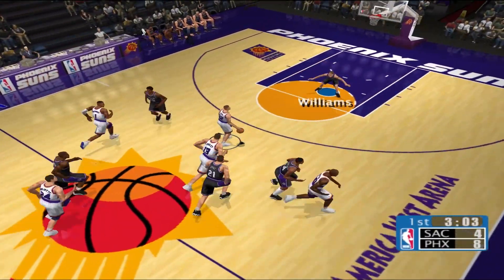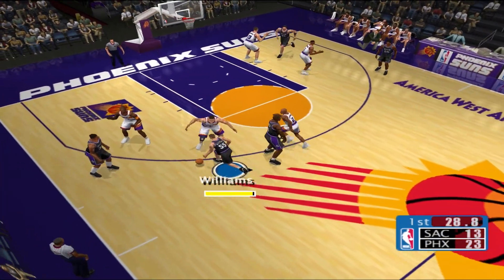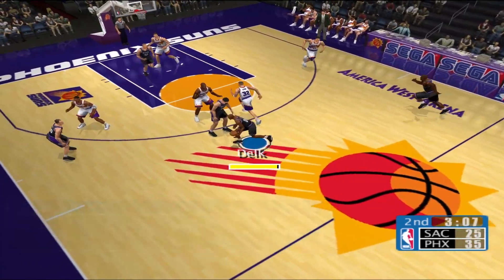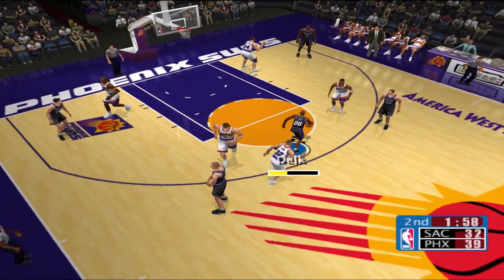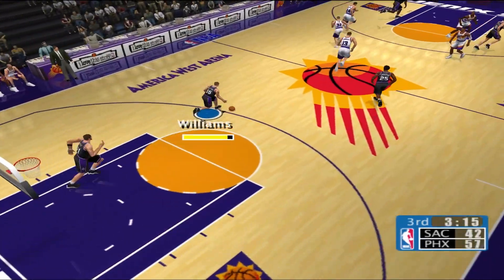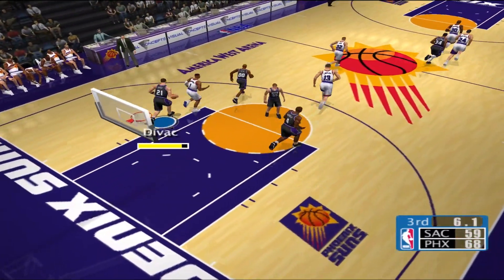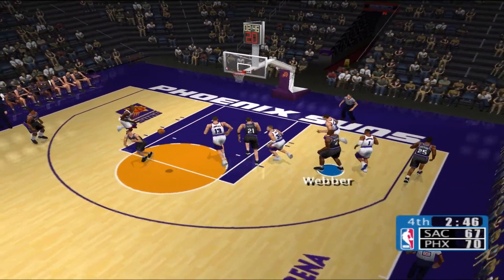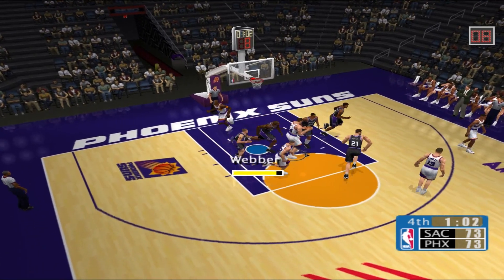NBA 2K - Kings vs. Suns - The First 2K - Dreamcast Gameplay - Iso High Camera View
Kings (@dee4three930) and Suns (CPU) go at it on the original NBA 2K for the Sega Dreamcast. The Iso High camera view gives a great view of the action.

Video Credit: @dee4three930